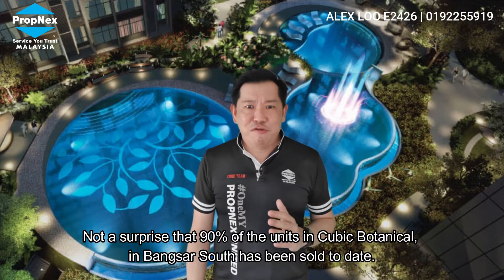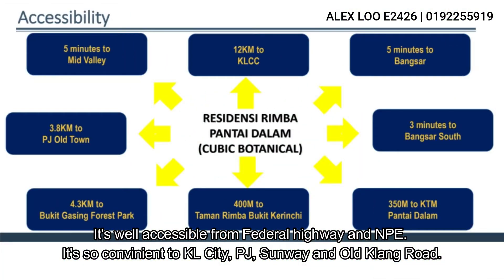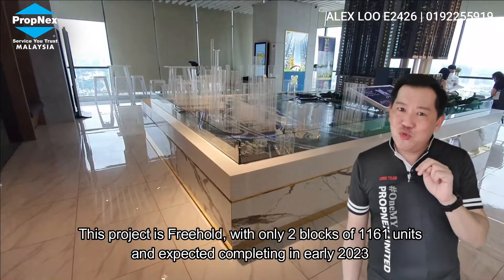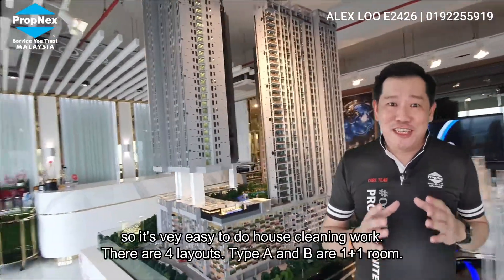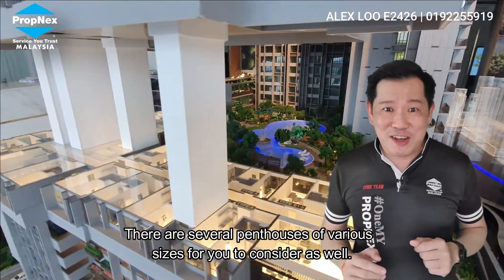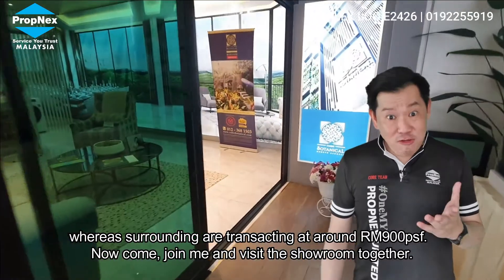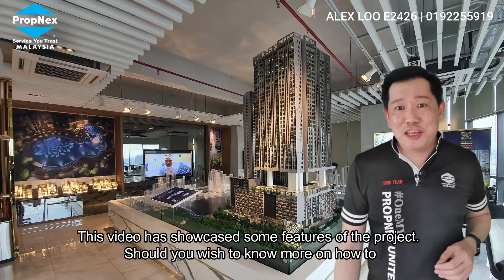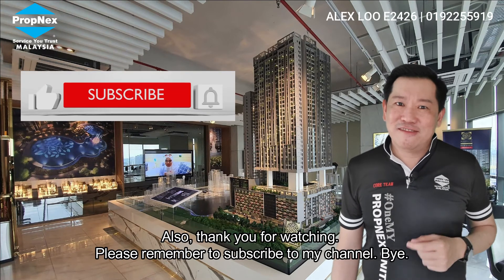Cubic Botanical | South Bangsar Freehold #90%sold Why is it so popular? Tour of the show room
This video answered the question why Cubic Botanical in Bangsar South managed to sold 90% of their units todate.
1. Location
2. Accessibility
3. Forest Reserve
4. Layout
5. Price

Followed by a tour of the show room.